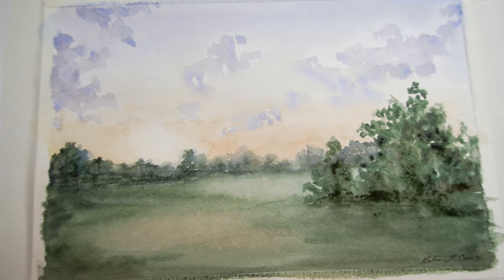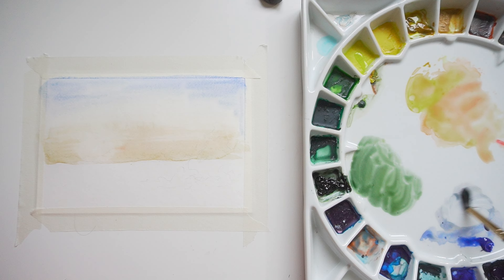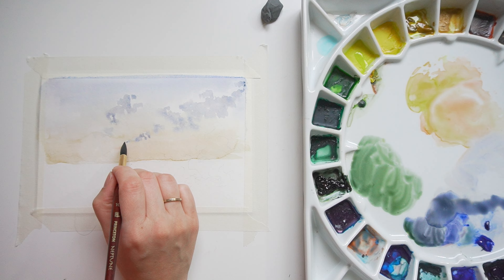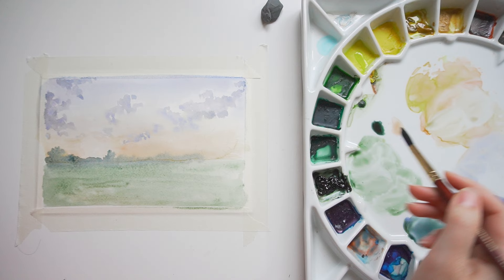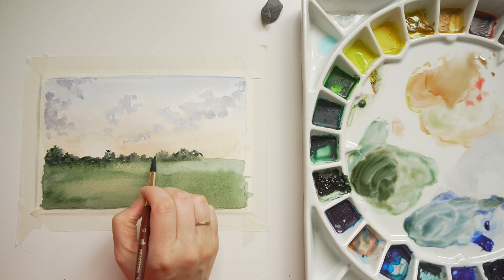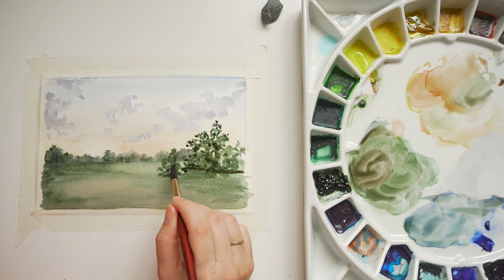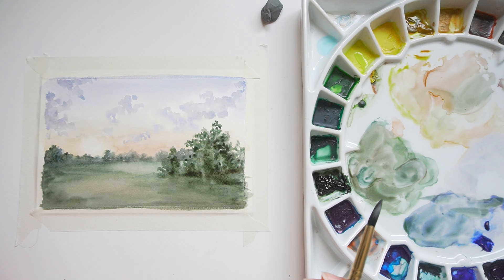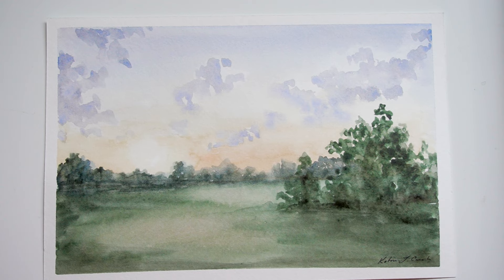Easy Watercolor Sunset Landscape Tutorial for Beginners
SUPPLIES :
Large Palette
Watercolor brushes: (round, size 10) , (2in Flat brush)
PAINTS:
Perylene Green
Quinacridone Red
Transparent Yellow